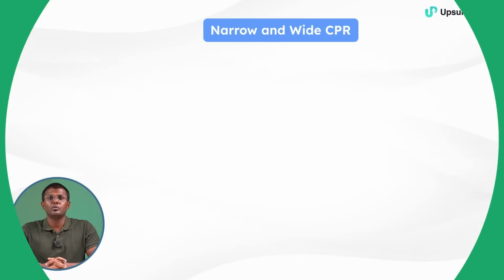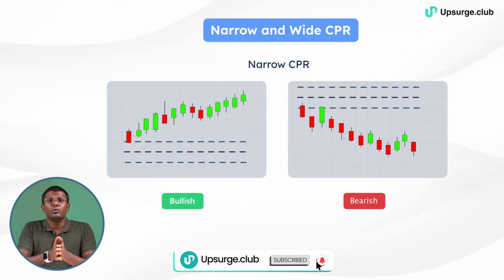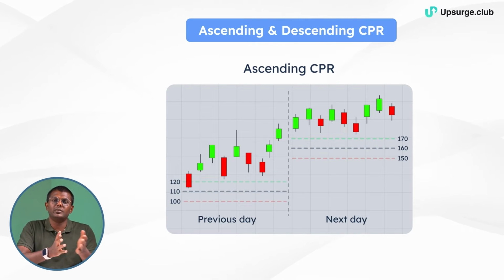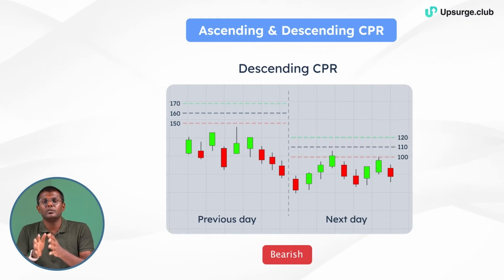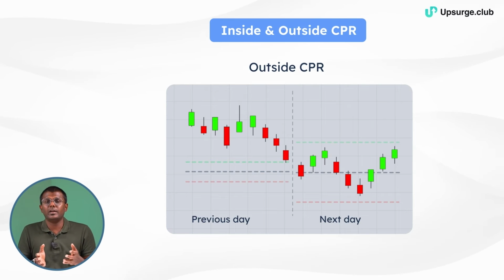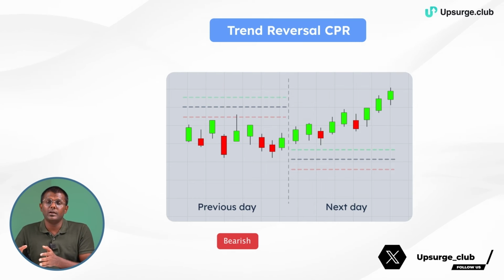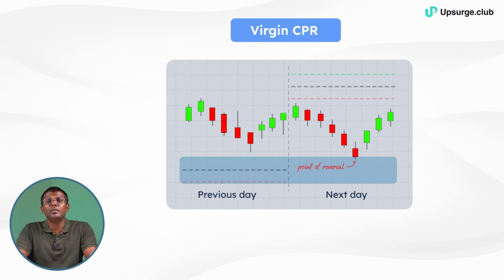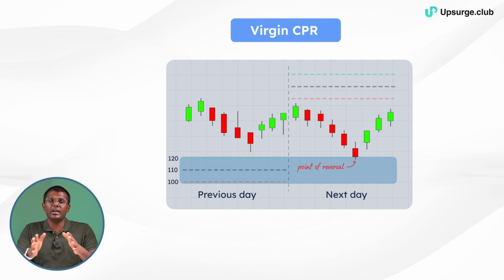CPR indicator types for intraday traders | You should know this strategy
📈 Check out our course on Price Action Strategy using CPR Indicator only at INR 399 by Gomathi Shankar:

In this video, we discussed about the types of CPR indicator which is used to identify key points of price levels and trade accordingly. There are various types of CPR indicators namely:
Narrow and Wide CPR, Ascending & Descending CPR, Inside & Outside CPR, Trend Reversal CPR, Overlapping CPR and Virgin CPR.

As a trader, you already know the importance of this strategy using CPR indicator, and knowing the types of this indicator help you more in understanding this strategy to make better trades.

One-stop solution to learn trading, investing & finance! We have curated 40+ courses, and engaging quizzes to ensure you stand ahead of the race compared to your peers when it comes to stock market investing & trading. We are trying to spread financial learning in India, as it is one of the most important skill you should know in this evolving world.

Timestamp:
0:00 Introduction0:08 Narrow and Wide CPR
02:49 Ascending & Descending CPR
05:44 Inside & Outside CPR
08:28 Trend Reversal CPR
09:33 Overlapping CPR
10:25 Virgin CPR